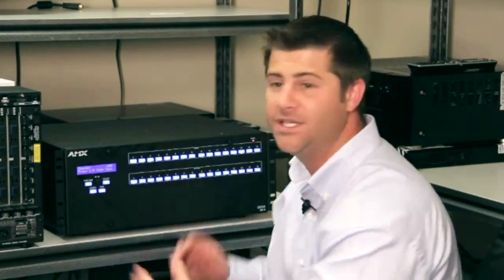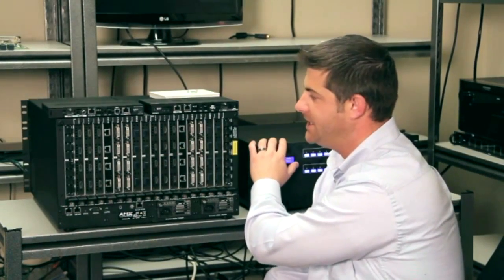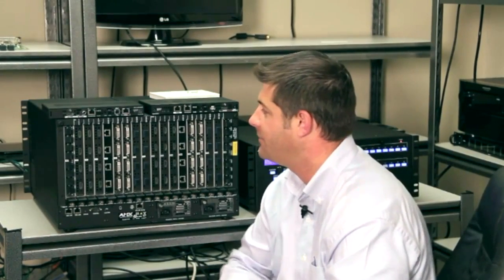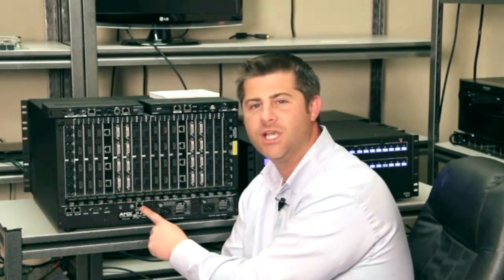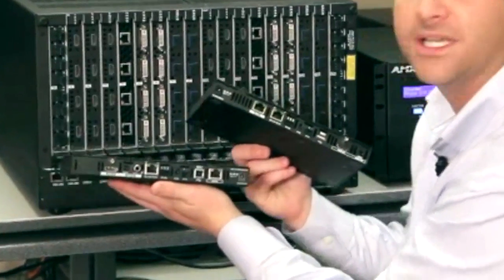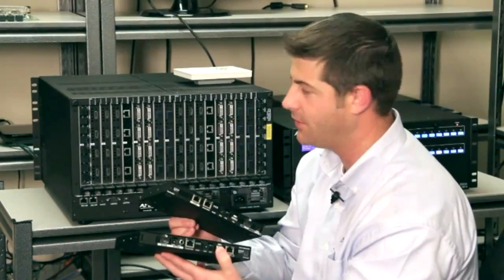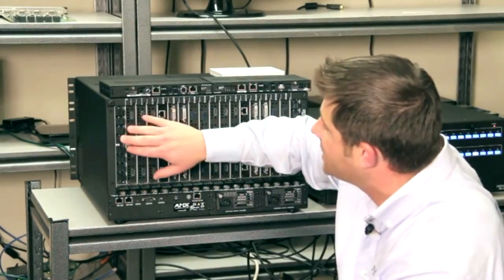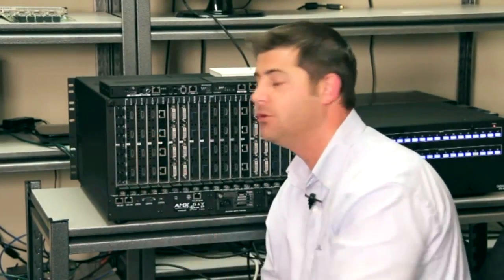Enova DGX Digital Media Switchers con DXLink. Subtítulos en español.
Más información sobre la nueva familia Enova DGX de conmutadores digitales de medios que incluyen un controlador integrado NetLinx, conmutador Ethernet incorporado, y se pueden completar con tarjetas de entradas y de salida de vídeo Enova DGX, además de insertar/extraer audio opcional.